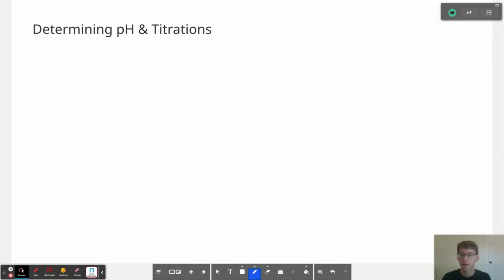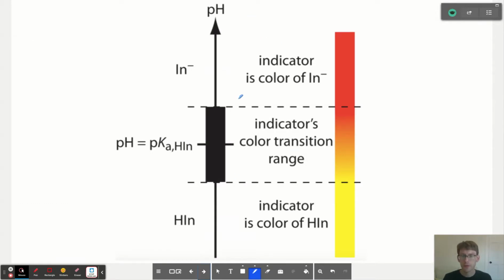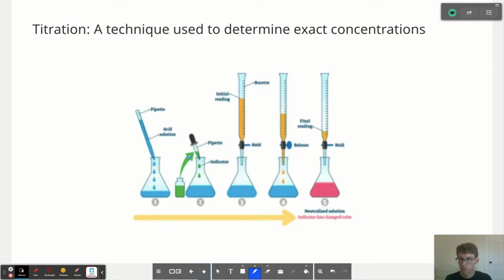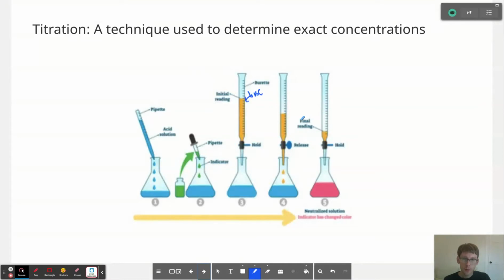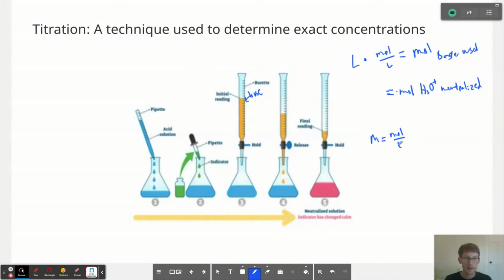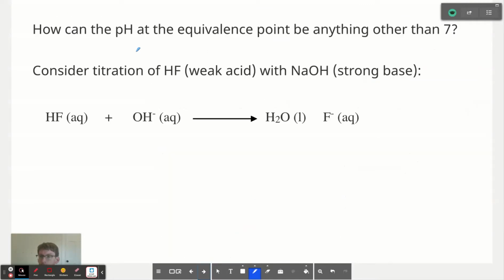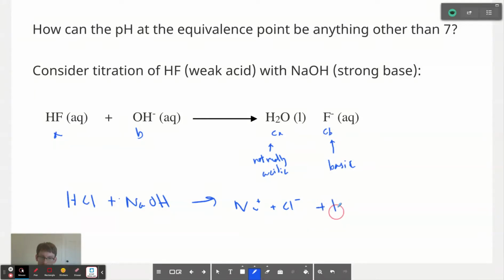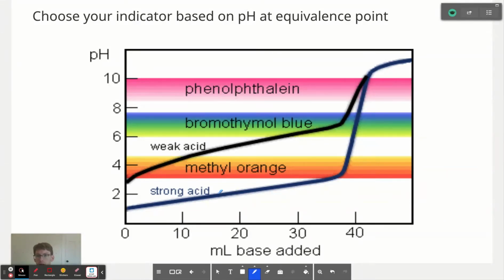15.2 Titrations and Indicators